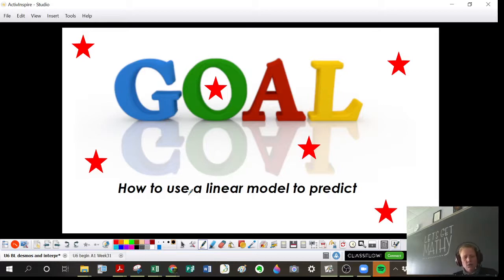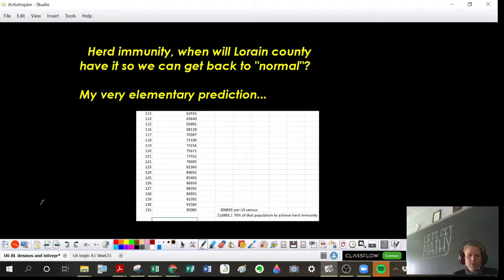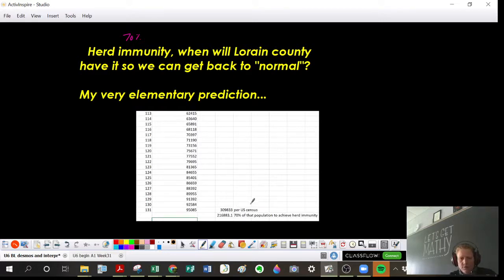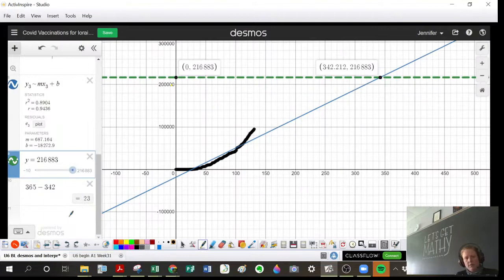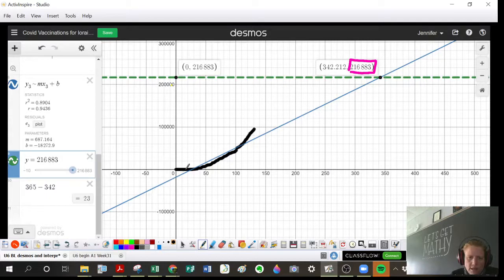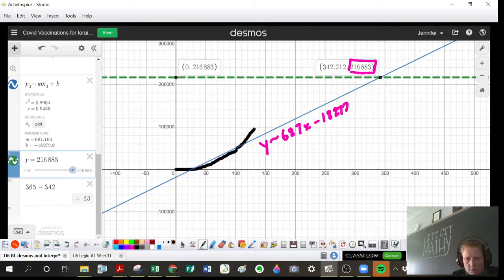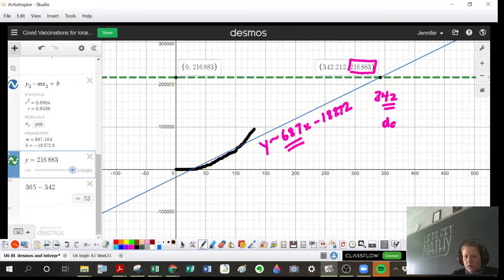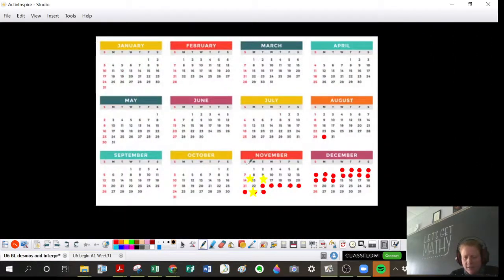Predicting with models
How to use linear regression models to predict (extrapolate) outcomes